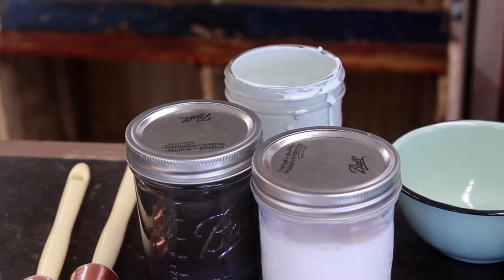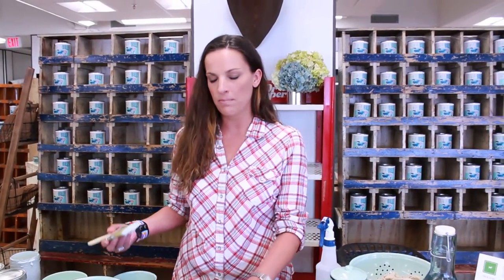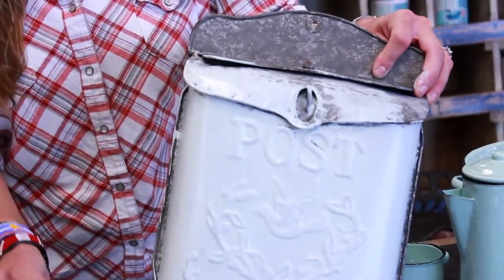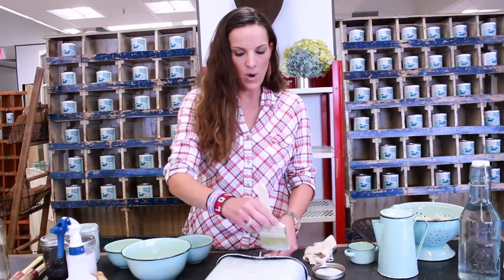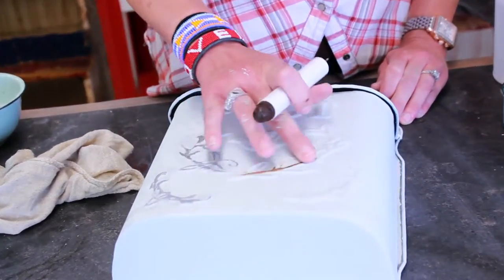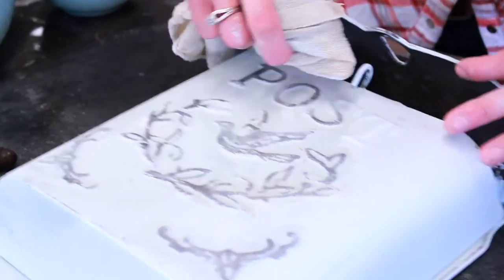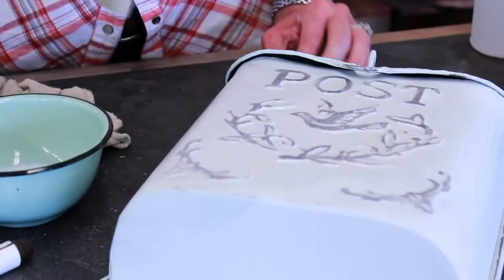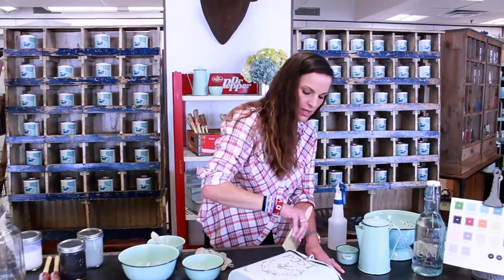How To Paint - Old Mailbox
Allie shows us how to take an old mailbox and make it look brand new with Little Billy Goat's amazing paint and easy to follow steps!

Little Billy Goat paint is easy to work with. It rarely requires any preparation, such as sanding or priming, and can be used indoors or outside on just about any surface such as wood, metal, stone, plastic, terracotta, and many more.  It can restore old furniture, walls, ceilings and floors with ease!